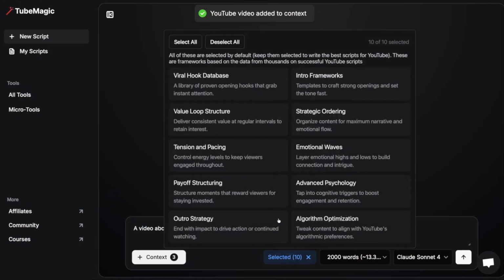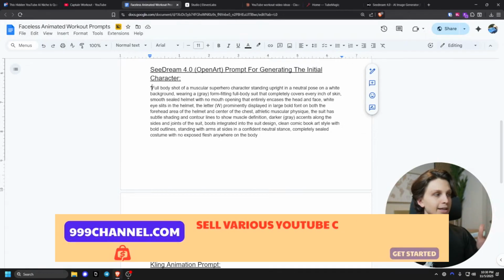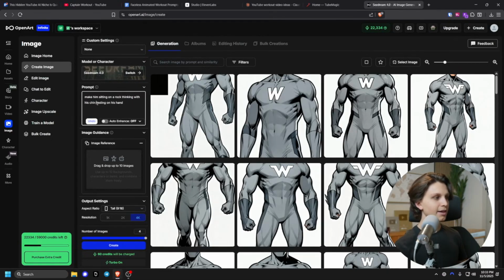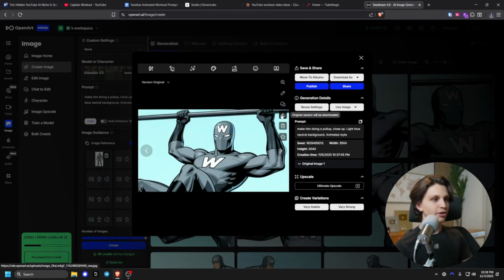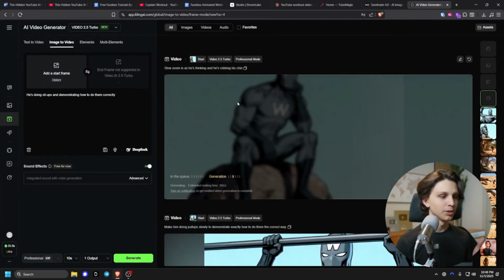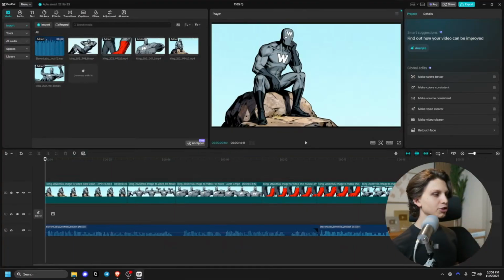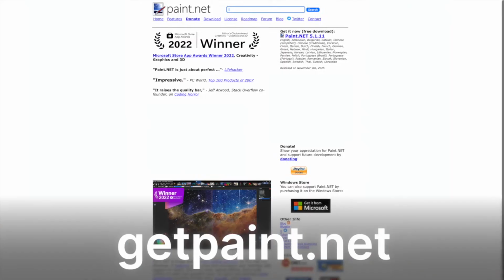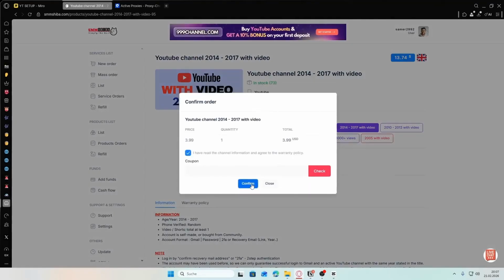This Hidden YouTube AI Niche Is Quietly Blowing Up (Start Today)